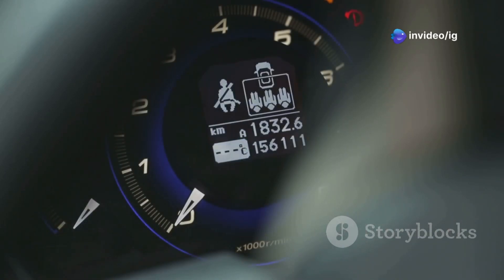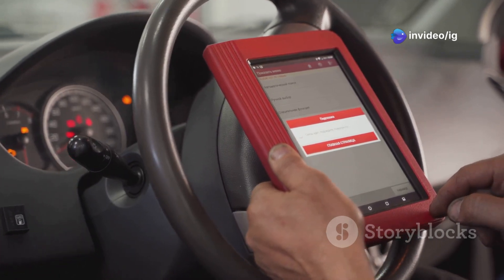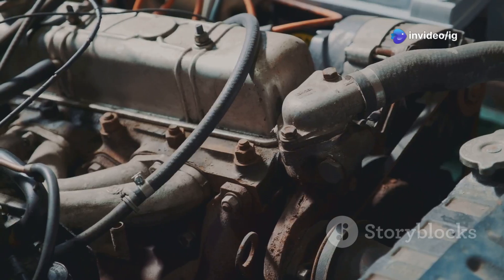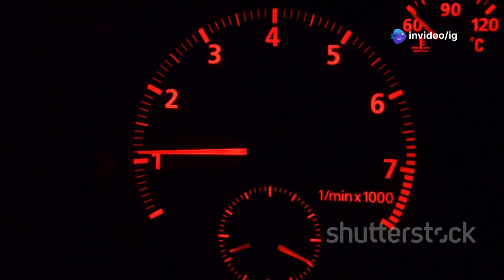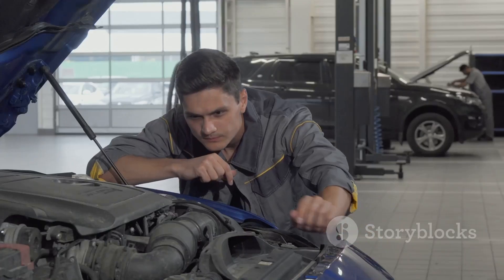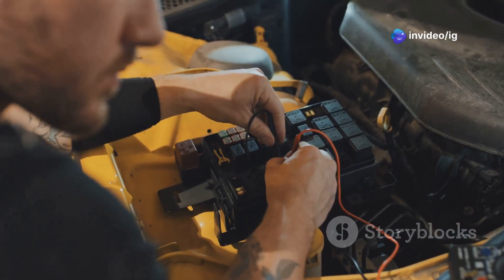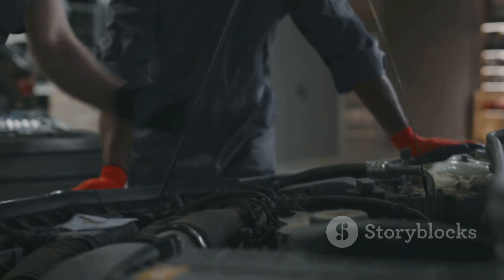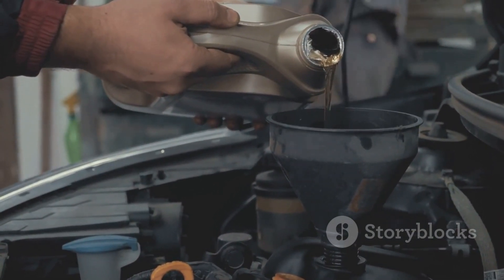P0010 | p0010 camshaft position actuator circuit bank 1 | p0010 code | dtc p0010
Hello friends welcome to the ig garage channel today I am telling you how to fix  p0010 camshaft position actuator circuit bank 1 so watch this video and learn how to fix it friends if you like this video then subscribe to the ig garage channel for more videos.

In this video, we’ll explore the P0010 OBD-II trouble code, detailing what it means, its symptoms, causes, and how to fix it.

p0010
p0010 camshaft position actuator circuit bank 1
code p0010
p0010 code
dtc p0010
p0010 obd2
p0010 toyota
p0010 ford
p0010 chevrolet
p0010 kia
p0010 trouble code
p0010 chevy equinox
p0010 honda
p0010 nissan
p0010 hyundai
p0010 citroen
p0010 pontiac
p0010 ssangyong
código dtc p0010
p0010 soluciones
p0010 vw
p0010 00
p0010 mercedes benz
drc p0010
obd p0010
fix p0010
p0010 a camshaft position actuator circuit bank 1
p0010 a camshaft position actuator circuit open bank 1
p0010 toyota code - camshaft position 'a' actuator circuit bank 1

The P0010 code is triggered when the Engine Control Module (ECM) detects an issue with the camshaft position actuator circuit on Bank 1. This actuator adjusts the timing of the camshaft for optimal engine performance and fuel efficiency.

Symptoms of P0010:
Rough idling or stalling.
Decreased fuel efficiency.
Difficulty starting the vehicle.

Common Causes of P0010:
Faulty camshaft position actuator solenoid.
Wiring or connector issues in the actuator circuit.
Engine oil that is dirty or has low levels.
Faulty camshaft position sensor.
Malfunctioning ECM (rare).

Risks of Ignoring P0010:
Reduced fuel efficiency.
Increased engine wear due to improper timing.
Risk of more severe engine damage if left unchecked.

How to Diagnose and Fix P0010:
Scan for Codes

Use an OBD-II scanner to confirm the P0010 code and check for any related codes.

Inspect the Camshaft Position Actuator
Test the solenoid for proper operation using a multimeter or diagnostic tool. Replace it if faulty.
Check Wiring and Connectors

Look for damaged, corroded, or loose wiring and connectors in the actuator circuit. Repair or replace as needed.

Inspect Engine Oil
Ensure the engine oil is clean and at the correct level. Replace old or dirty oil and the filter.

Test the Camshaft Position Sensor
Verify the sensor is functioning correctly and replace it if it’s defective.
Clear the Code

After repairs, clear the code with an OBD-II scanner and test drive the vehicle to confirm the issue is resolved.
Pro Tips:
Regular oil changes can prevent issues with the camshaft position actuator.
Use high-quality engine oil to ensure smooth operation of the variable valve timing (VVT) system.
If the issue persists after repairs, consult a professional mechanic to inspect the ECM.
Watch now as we break down the P0010 code and guide you through